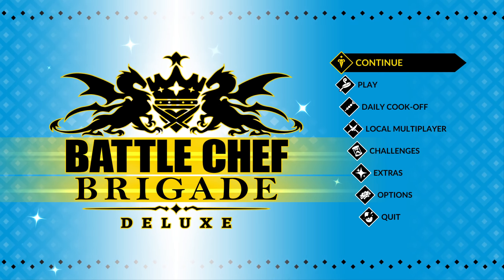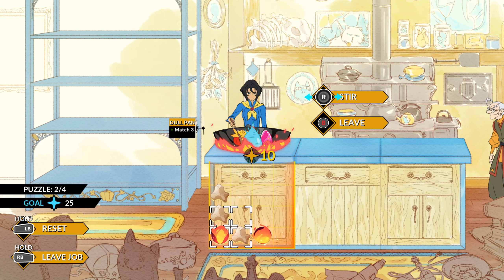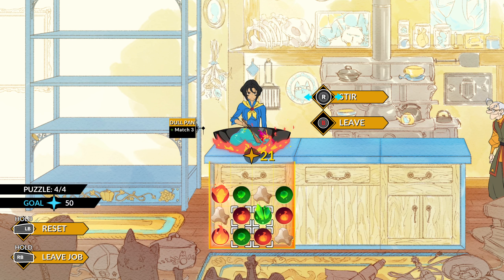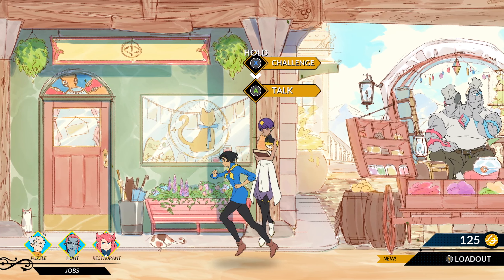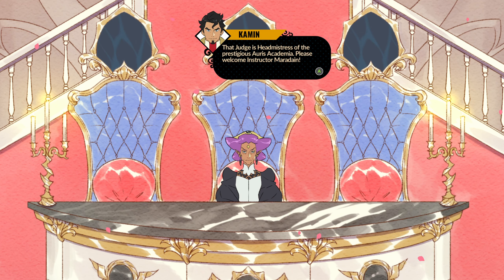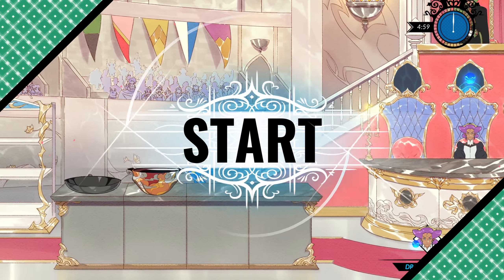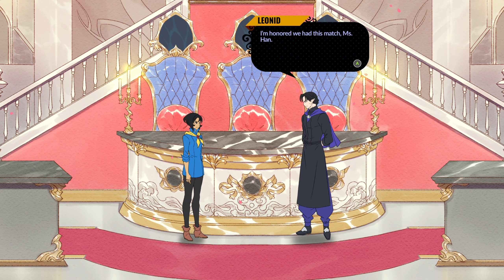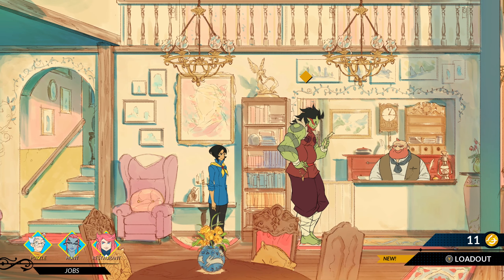Battle Chef Brigade Deluxe - Thoughts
Battle Chef Brigade combines multiple games and genres in a unique package.